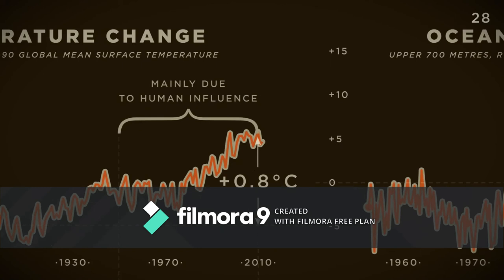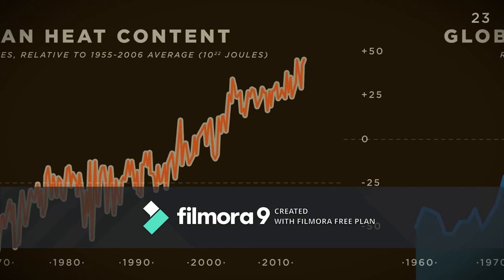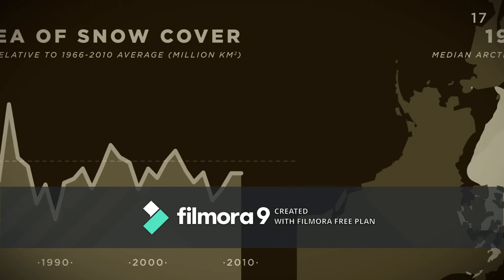How has technology impacted the natural resources of the Earth?